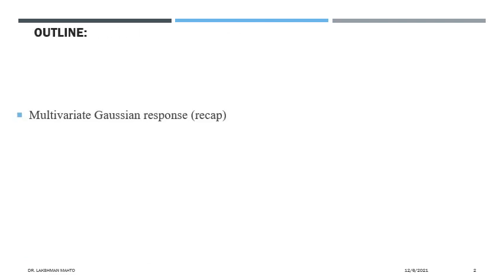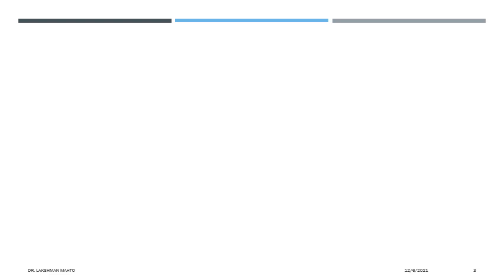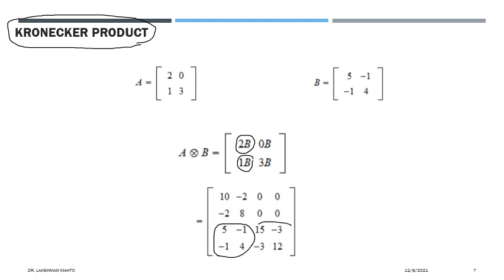L44 Multivariate regression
In this lecture, we discuss multivariate (MV) linear model (LM) followed by column picture of the MVLM as p numbers of multiple linear regression and  row picture of the MVLM as n numbers of multiple linear regression.

00:00 Introduction
02:43 Multivariate standard normal vector
05:30 Multivariate normal vector
09:25 Multivariate regression
17:00 Kronecker product
22:35 Response matrix
30:38 A column picture
35:00 A row picture